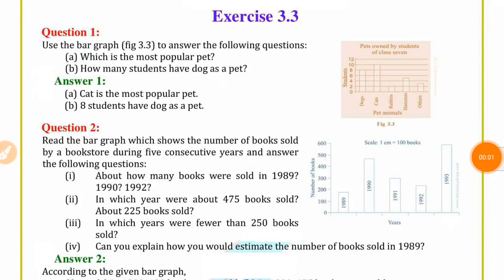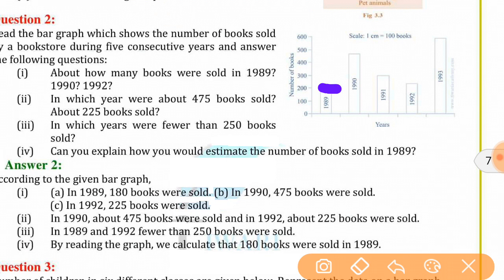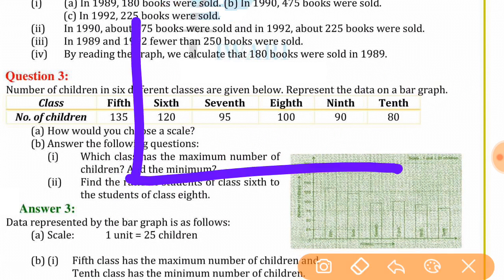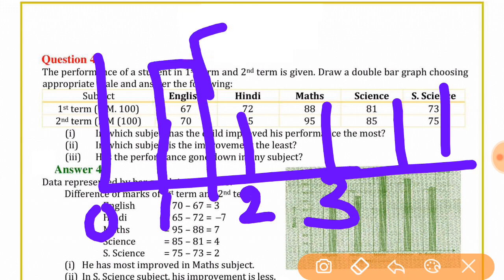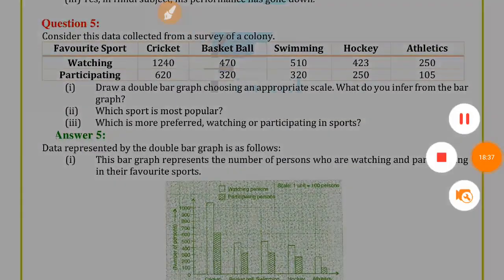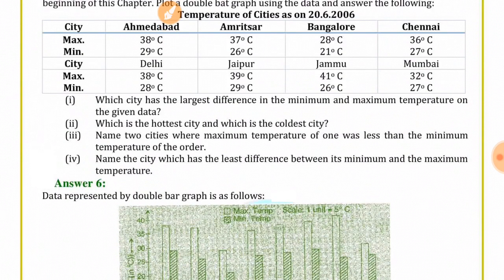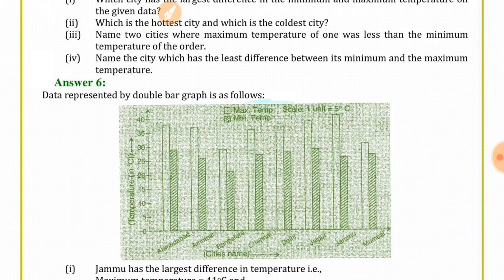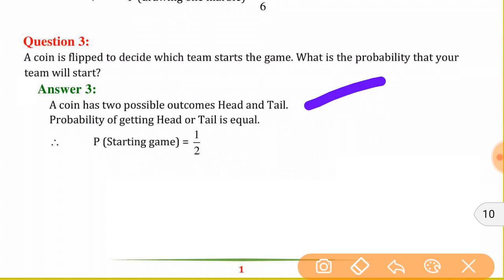Ncert 7th maths - Data Handling part 2-exercise 3.3 and 3.4